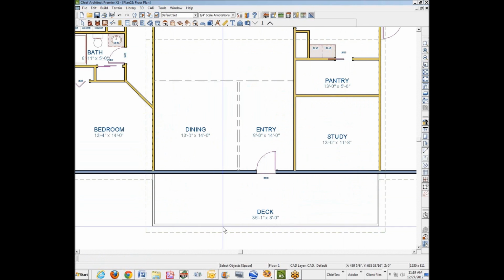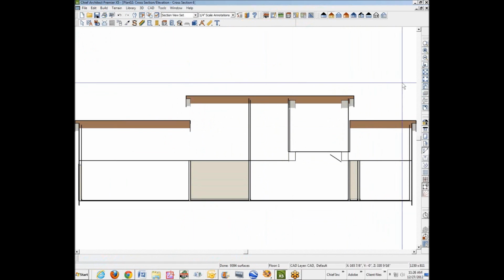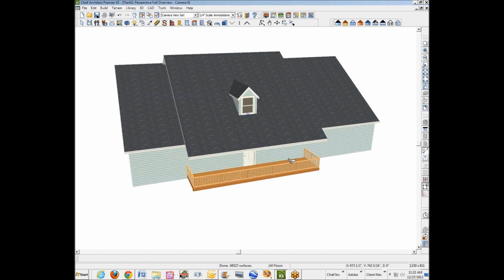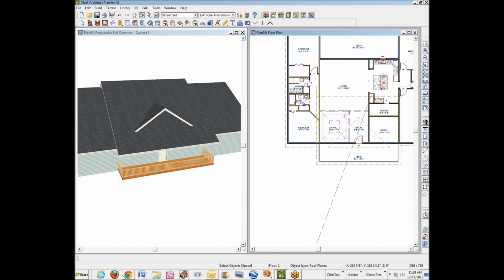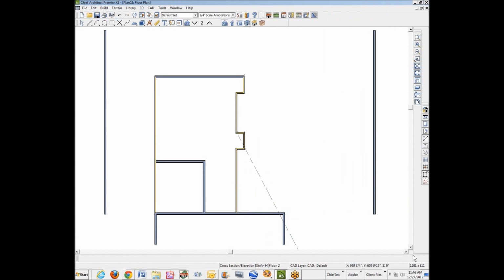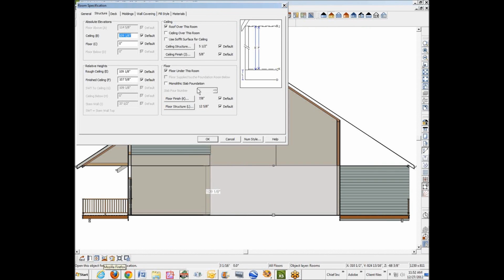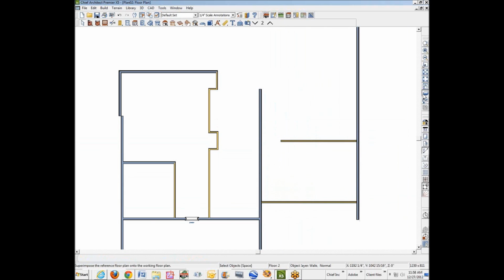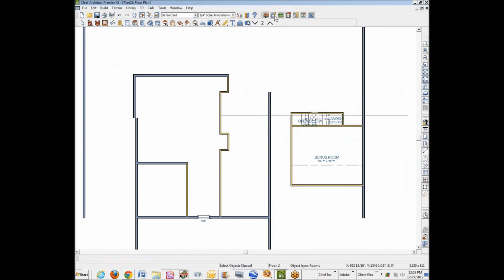Holiday Season Fix Up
Done in Premier X5 for Steve Young and anyone interested